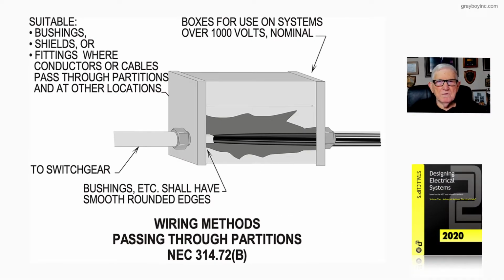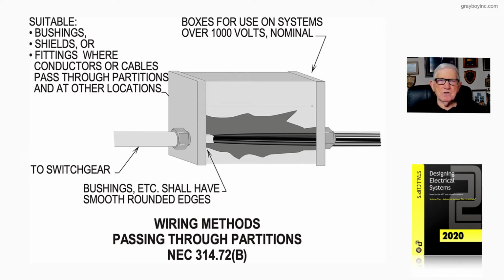17-34 WIRING METHODS – PASSING THROUGH PARTITIONS - 314.72(B)